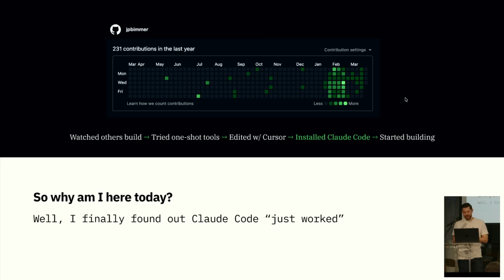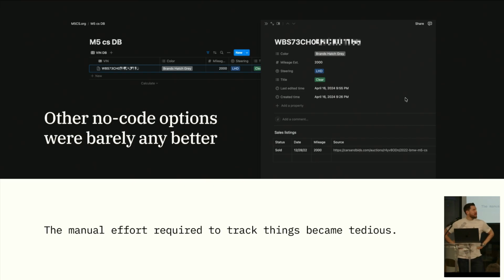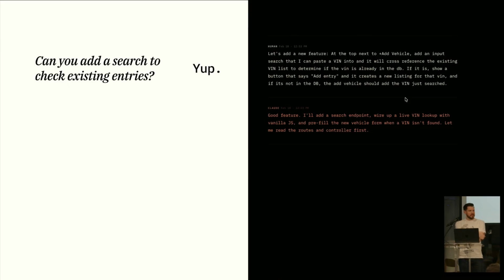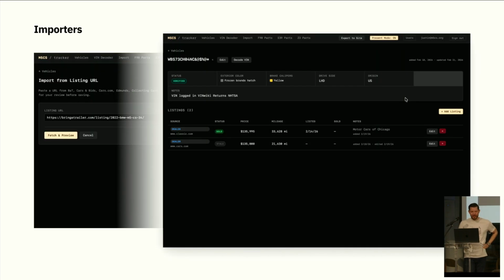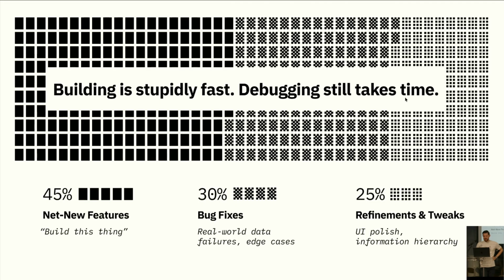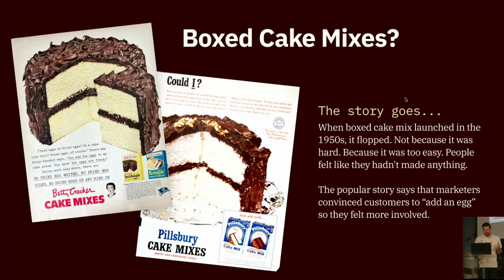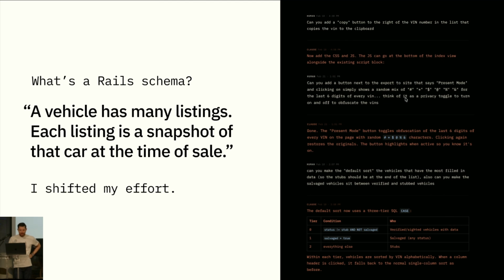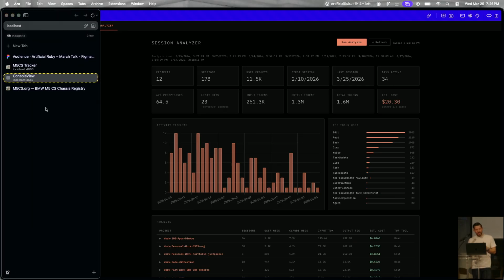Justin Pierce – I Just Kept Going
A designer, a Rails app, and the features only I asked for